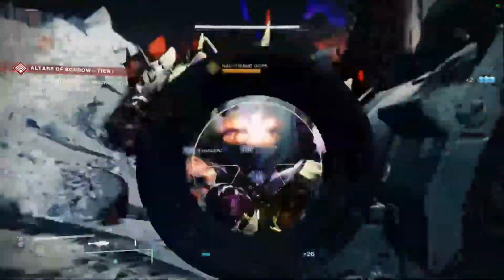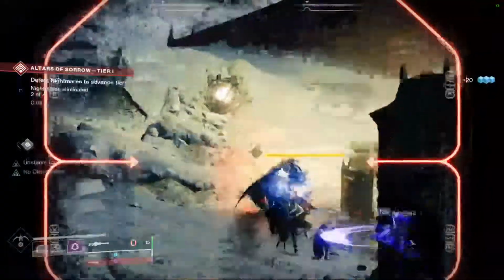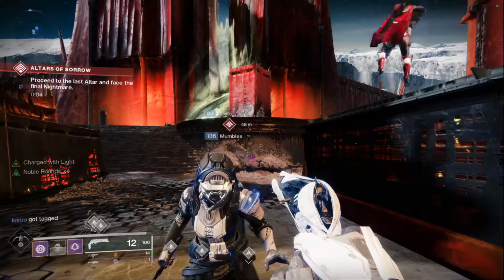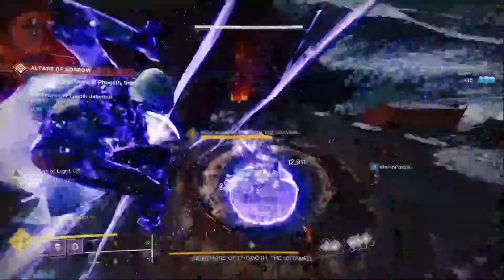3 Nightstalker Builds You should Try in Season 14 | Destiny 2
First Hunter Build Video I've Done ever

Coldheart really surprised me especially with Foetracer

check out the pinned comment if its there